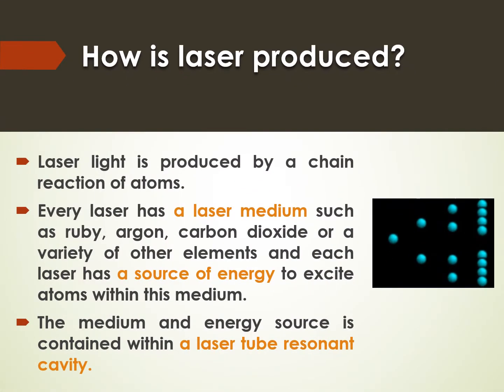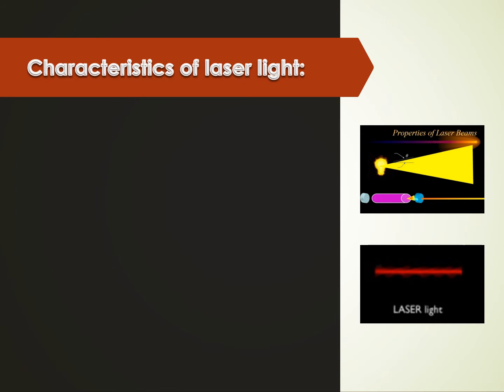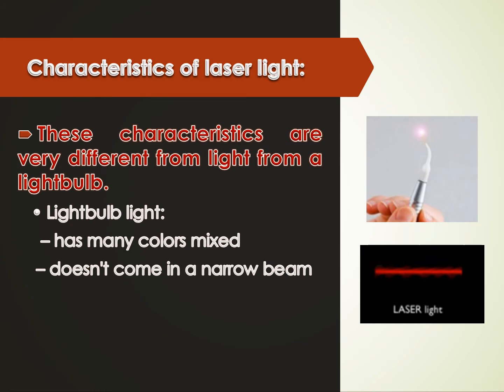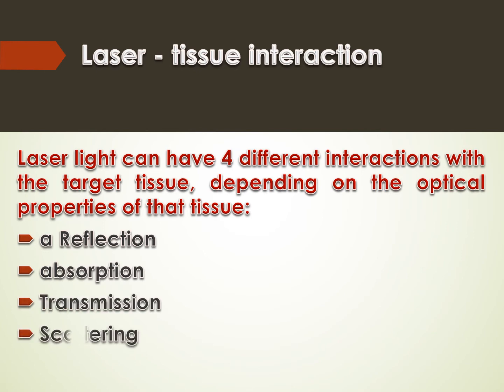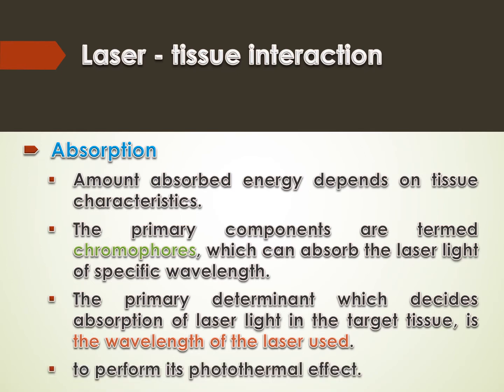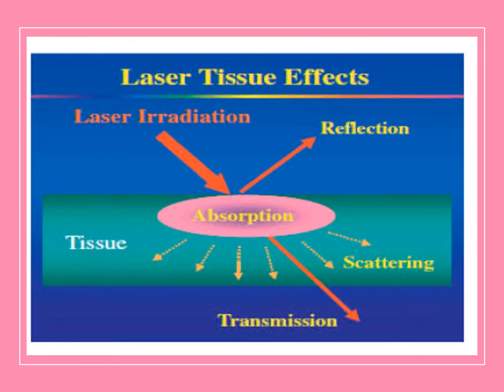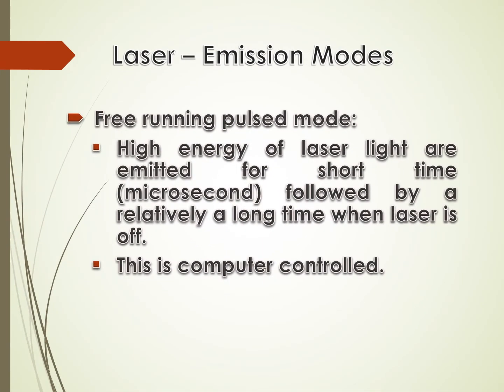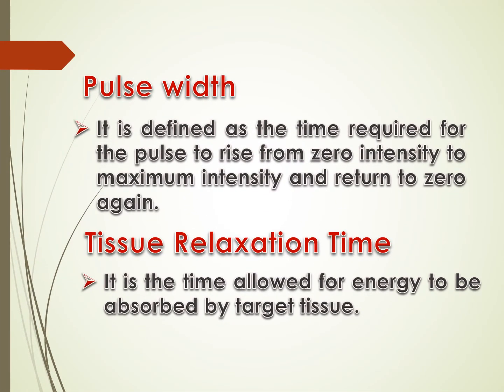Laser In Dentistry zahraa